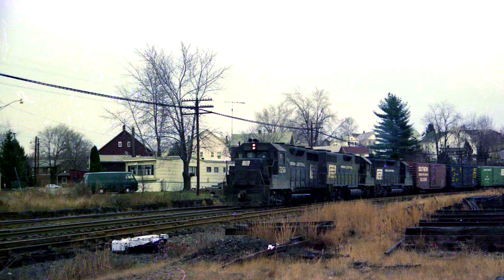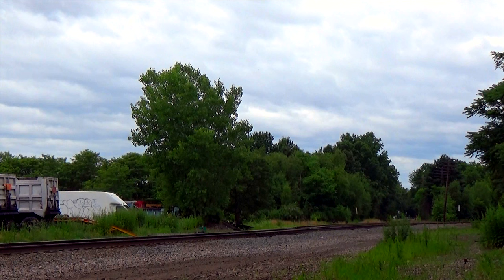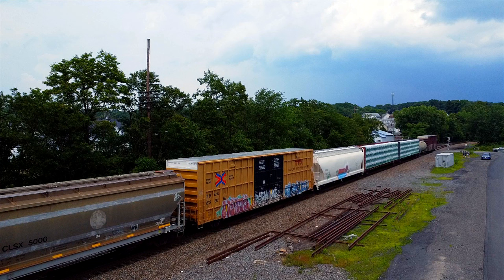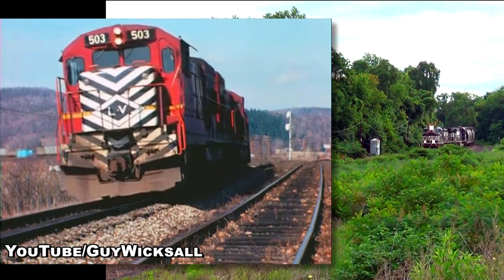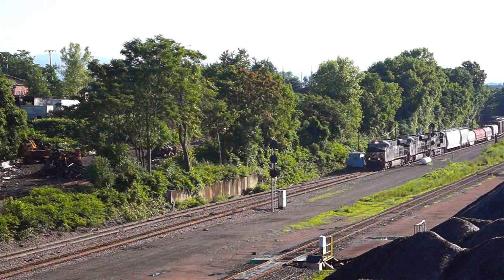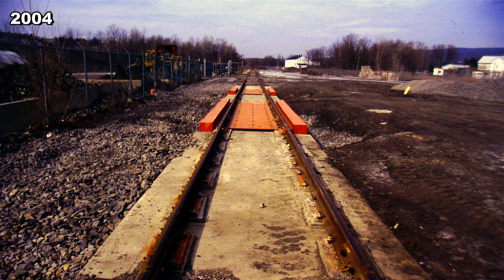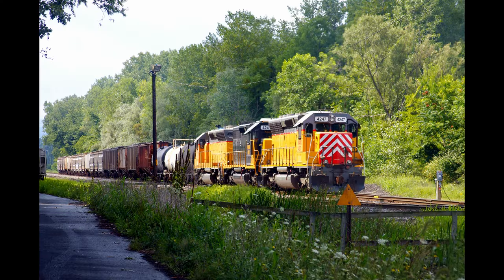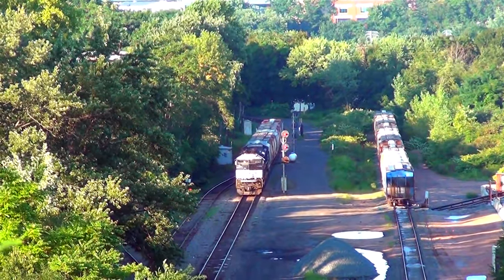CONRAIL TODAY: Big Trains, Big Salt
627 - Hallstead (Dragging Equipment Detector)
629-631 New Milford (Siding)
643 - Kingsley (Dragging Equipment Detector)
648-650 Hop Bottom (10,000 ft. siding)
653 - Nicholson & the Tunkhannock Creek Viaduct
657 - Factoryville
659-661 Dalton (10,000 ft. siding)
662 - Glenburn (Dragging Equipment Detector)
664 - Clark’s Summit
671 - Steamtown Wye (Bridge Sixty)
672 - Taylor Yard (North end)
673 - Taylor Yard (South end)
677 - (Dragging Equipment Detector)
679 - Dupont Junction (End Sunbury Line, begin River Line)
692 - Buttonwood (Dragging Equipment Detector)
697-699 Hanover (10,000+ ft. Siding)
701 - Retreat State Hospital
706 - Mocanaqua (Dragging Equipment Detector)
714-716 Nescopeck (7,800 ft. siding)
722 - (Dragging Equipment Detector – Hot Bearing Detector)
741 - (Dragging Equipment Detector)
750 - Banks (6,400 ft. siding)
752 - CP Kase (this is where the River Line joins the Norfolk Southern  Buffalo line to Harrisburg and Enola.)